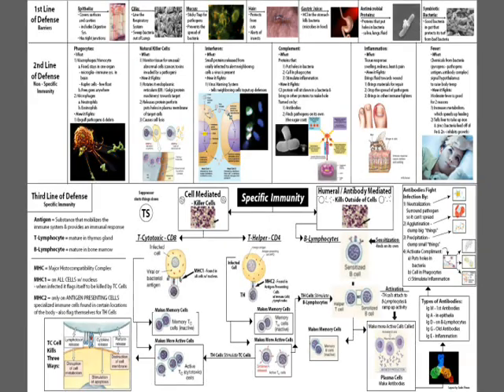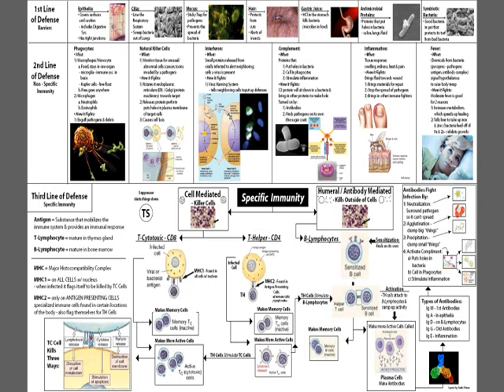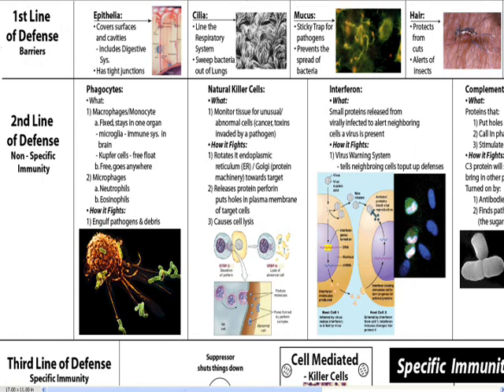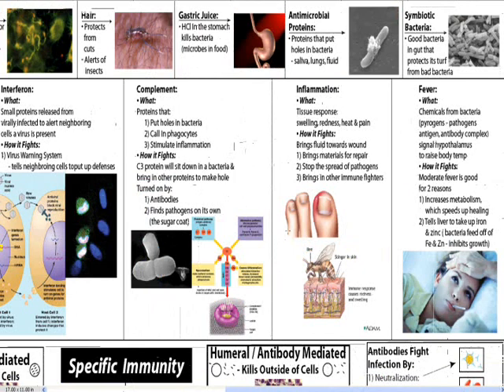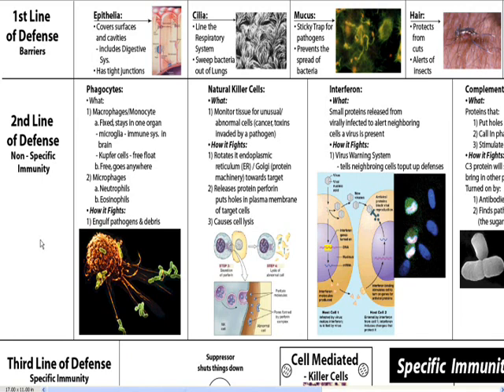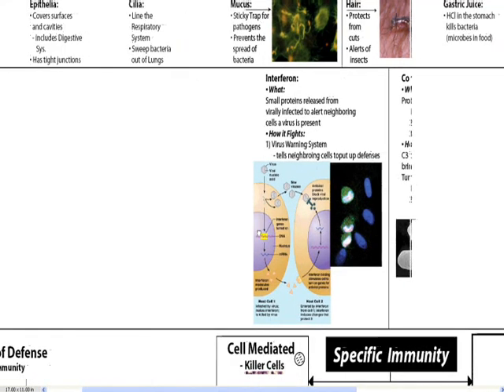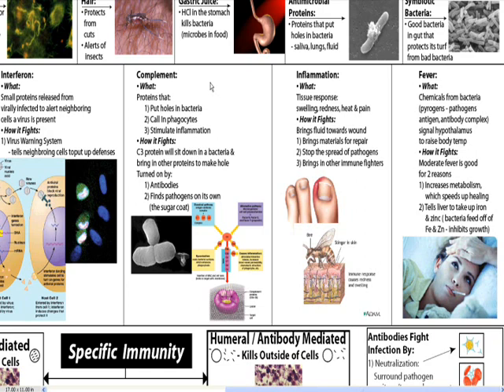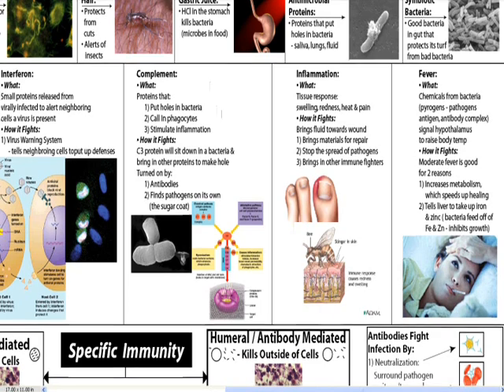Immune System Part 1: Barriers and Non Specific Defenses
A quick audio narrative of  the three general parts of the immune system; barriers, non-specific defense, and the specific immune system.  A copy of this diagram can be found at